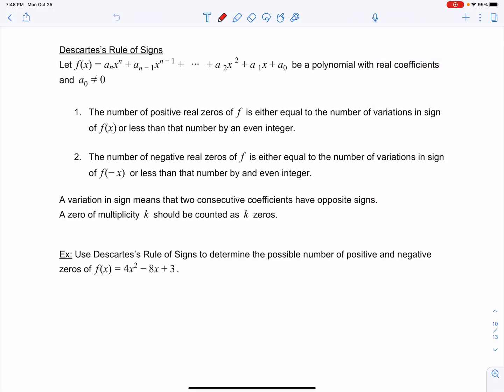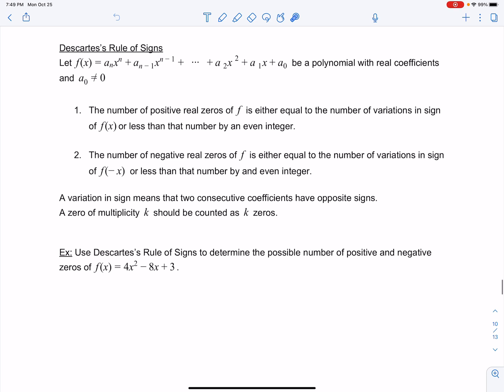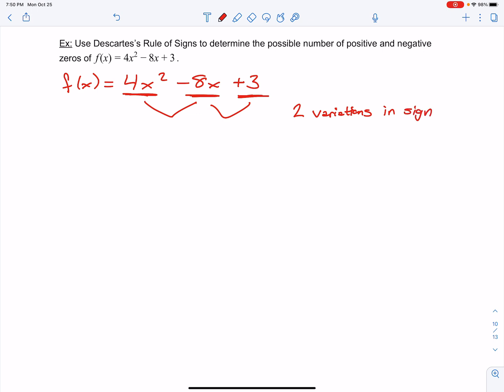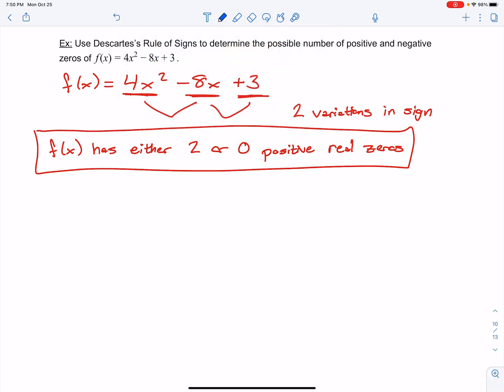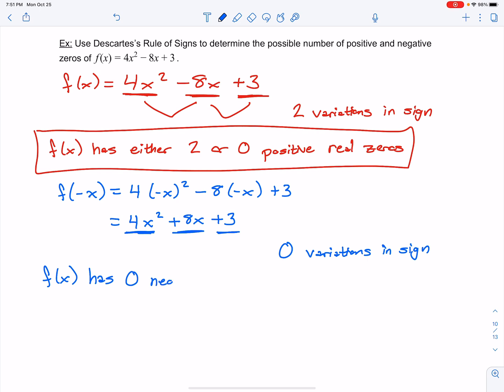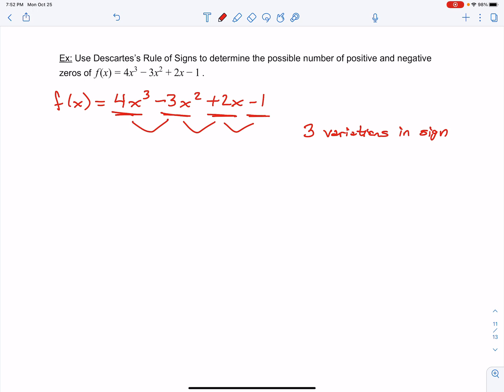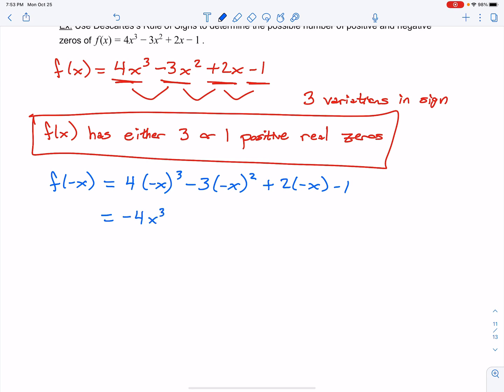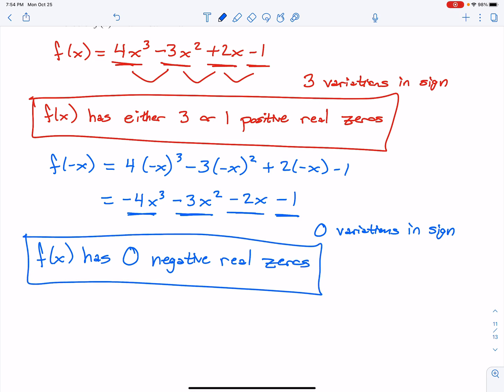2.5 Zeros of Polynomial Functions - Descartes's Rule of Signs